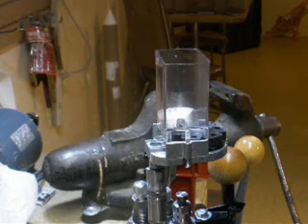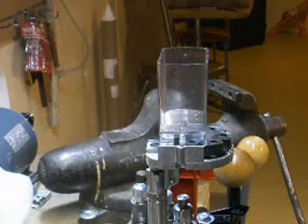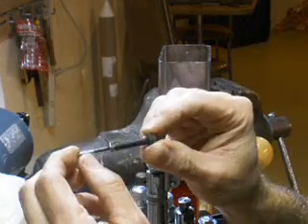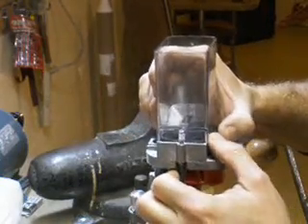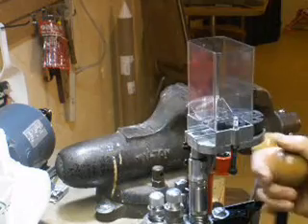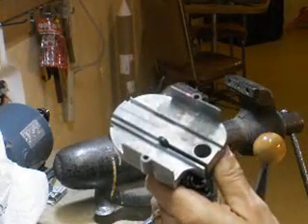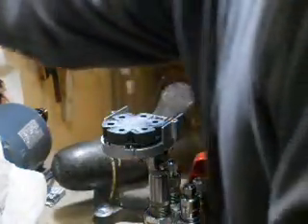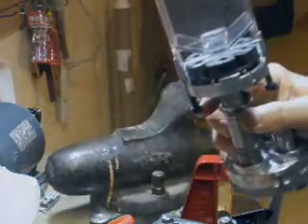Lee Auto Disk Leaking - Stop! Auto disk mods/tweaks.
The Lee AUTO DISK powder measure is great, but a few tweaks will make it really fine! You will not have to buy the upgrade kit or the "Pro Auto Disk" set. Here are a few tips like - modifying screws to make hopper come on and off really fast and easy. Stopping the leakage - go to 4:00 for this part. Add a rubber "O" ring at the Auto Disk riser just above the die to allow the hopper to be conveniently positioned to not hit your primer set up without moving the spring and lever like they suggest in the directions! Sorry, I did not video that part. Simple to figure out. Just add another rubber o ring, but double check that your Auto disk is fully actuated and the cavity fully dumps over the hole or you could be getting half charges!  This added ring is necessary if you want to set your case flare and keep the powder measure from bumping your priming set-up and it adds a full 180 degrees of rotational possibility and still have more than enough tension to not loosen up. There are recent comments about the Auto Disk not throwing the right weight load using the "book setting". Powders do change. Always weigh several loads before choosing the correct cavity for the load you want. Make sure the hopper is "seasoned" by allowing powder to be put into it. The coatings will dust up the hopper and allow better metering. Do not leave powders in the hopper. Especially Bullseye. It Will deform the hopper.  Chemistry  you know.